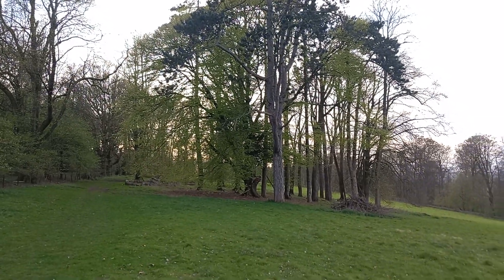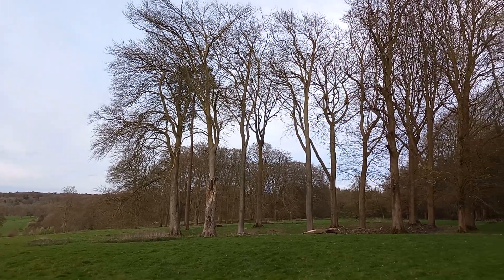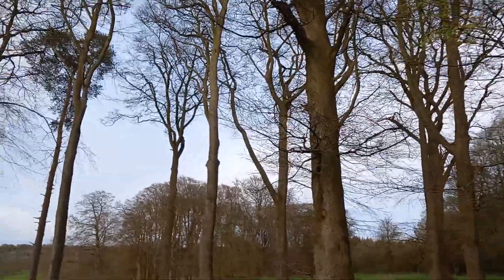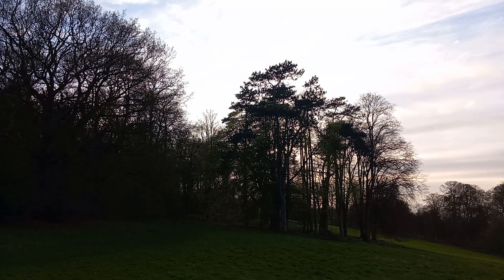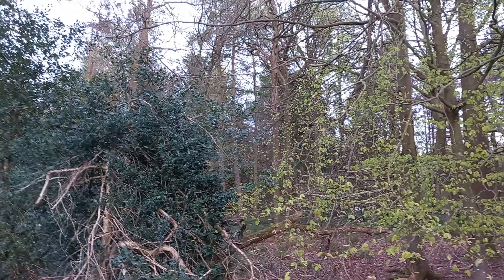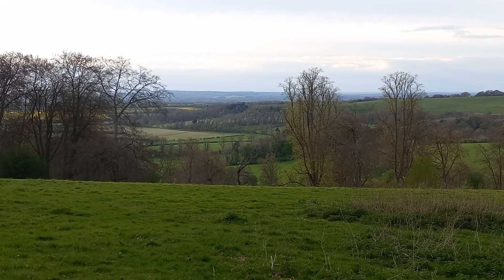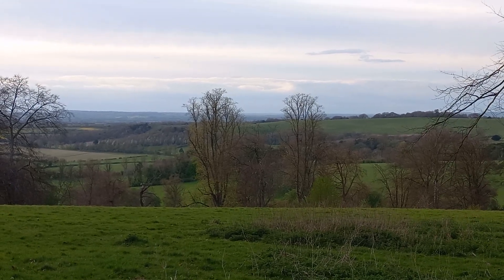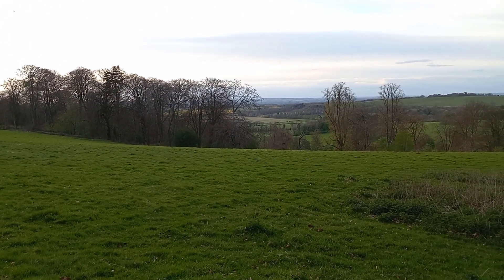The South Chiltern Trail in Oxfordshire.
The beautiful countryside of the South Chiltern Hills in Oxfordshire.